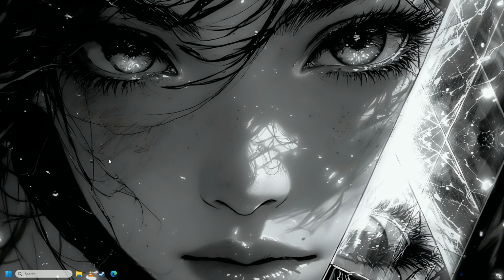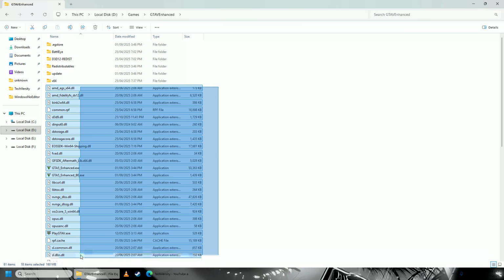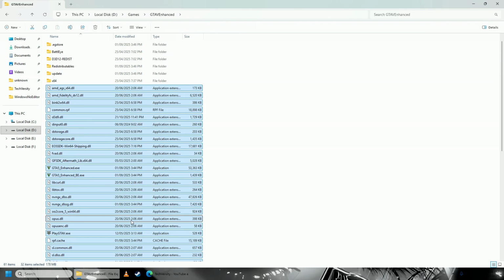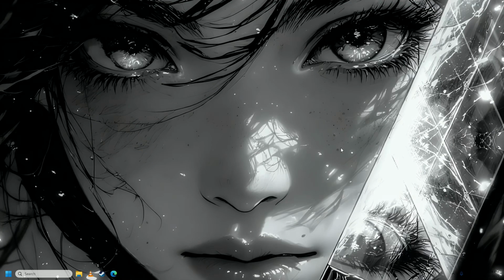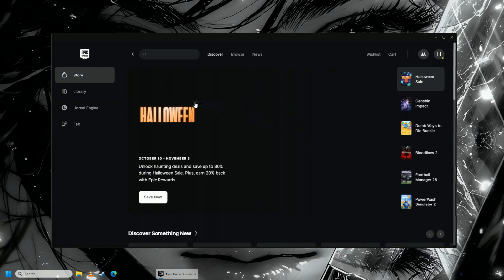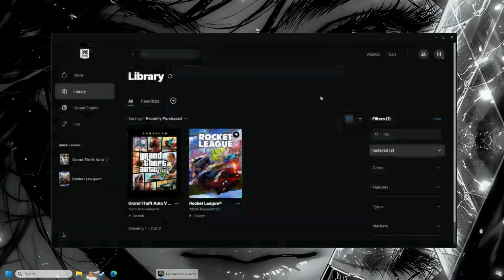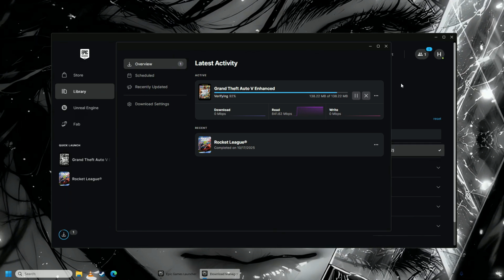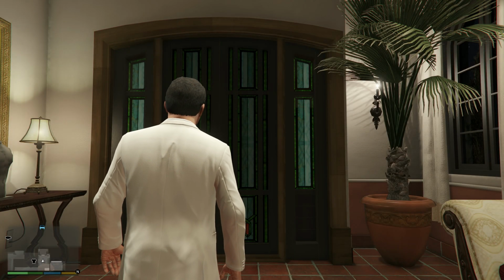How to FIX GTA 5 Not Opening on Windows 11 (2025 METHOD)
If *GTA 5* refuses to open on *Windows 11*, don’t worry — this is a common issue caused by corrupted files, outdated drivers, or system compatibility settings. Follow this quick guide to get your game running again in no time.

*Step 1: Run GTA 5 as Administrator*
Right-click on *GTA5.exe* and select *Run as Administrator*. This gives the game the necessary permissions to access files and prevent startup restrictions that could block it from launching.

Open your game launcher (Steam, Epic Games, or Rockstar Launcher), go to your *GTA 5* library, and select *Verify Integrity of Game Files*. This will automatically detect and repair missing or damaged files that often cause the game not to open.

Outdated *NVIDIA* or *AMD* drivers can stop *GTA 5* from running properly. Use *GeForce Experience* or *AMD Adrenalin* to download and install the latest updates, then restart your PC.

*Step 4: Disable Background Overlays*
Turn off overlays from *Discord*, *Steam*, or *NVIDIA*. These can interfere with the game’s startup and cause crashes or a black screen before launch.

*Step 5: Check Compatibility Settings*
Right-click *GTA5.exe*, open *Properties*, and go to the *Compatibility* tab. Make sure *Run this program in compatibility mode* is unchecked, and disable *Fullscreen optimizations*.

*Step 6: Reinstall the Social Club App*
Sometimes the *Rockstar Games Social Club* installation gets corrupted. Reinstall it from the official website to refresh the connection between your account and the game.

After completing these steps, restart your computer and try launching *GTA 5* again. It should now open smoothly on *Windows 11* without any errors or crashes.

-- TechVersity